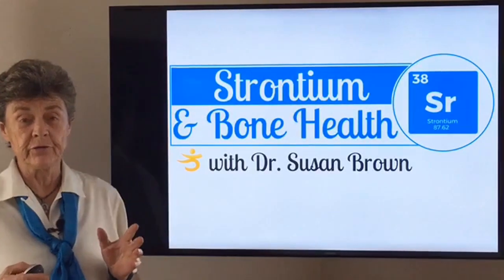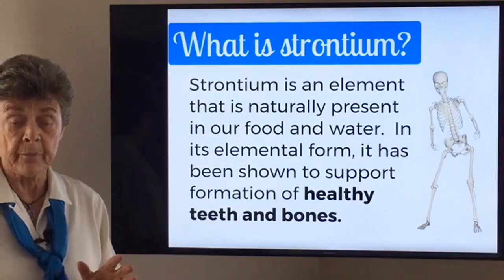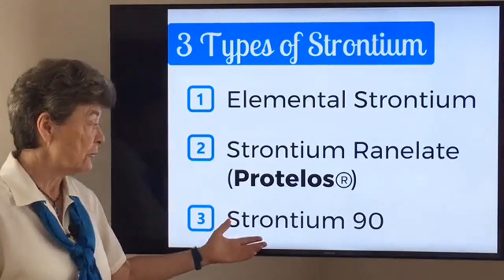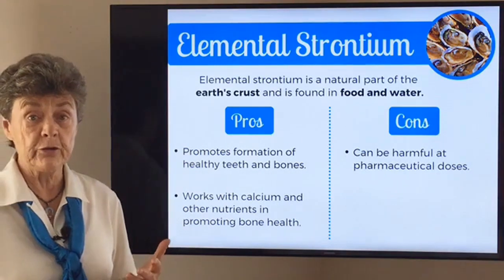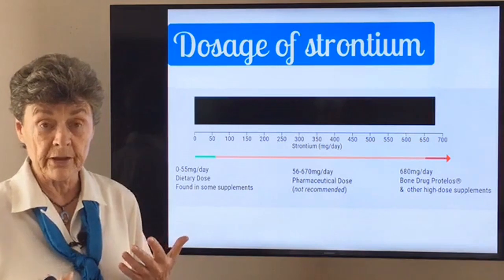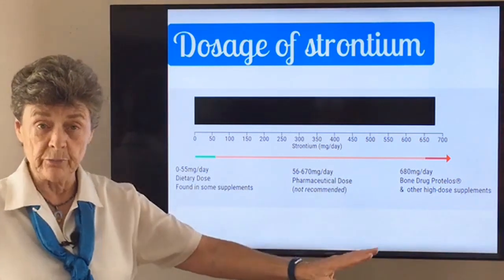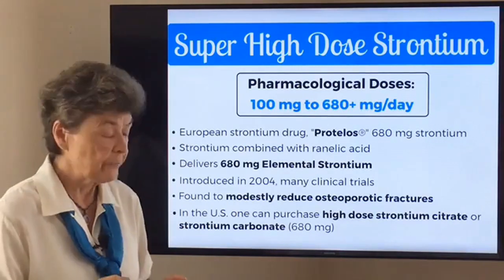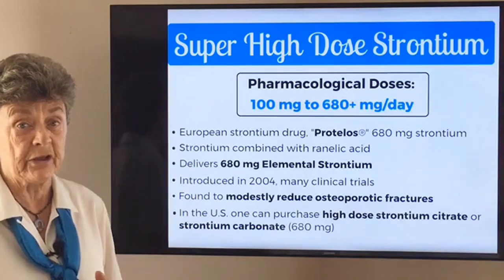Strontium and Bone Health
In this video, Dr. Susan Brown goes through the relation of strontium to bone health, and how it can help or hinder osteoporosis. Strontium has been used in some countries as a bone drug in pharmaceutical doses. This video helps map out how much strontium is safe, and what types are beneficial.